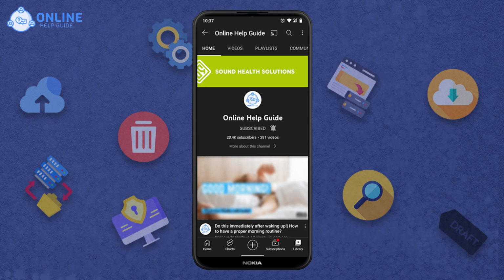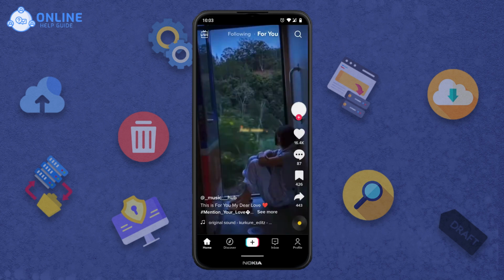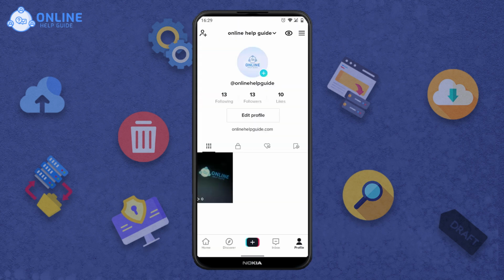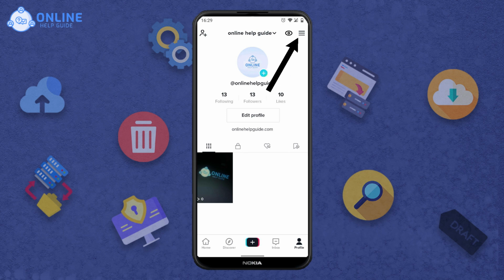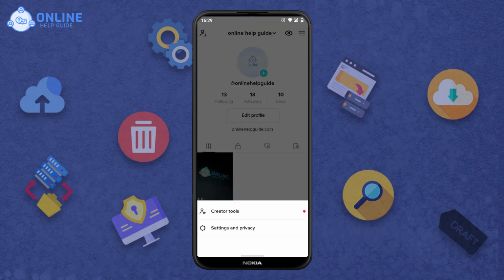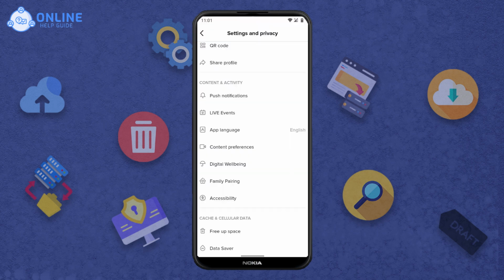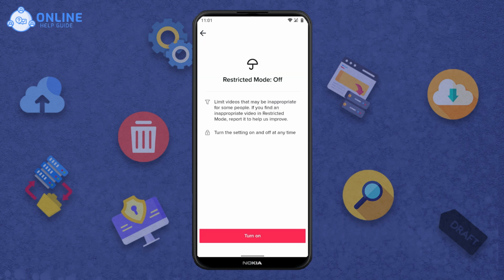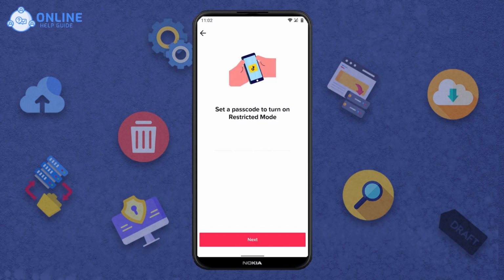How To Enable Restricted Mode On TikTok | TikTok Guide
TikTok's Restricted Mode allows users to filter out content that may be inappropriate or sensitive. Enabling this feature is a simple process that can help ensure a safer browsing experience for you or anyone else who may be using your TikTok account. In this video, we'll show you how to enable Restricted Mode on TikTok.